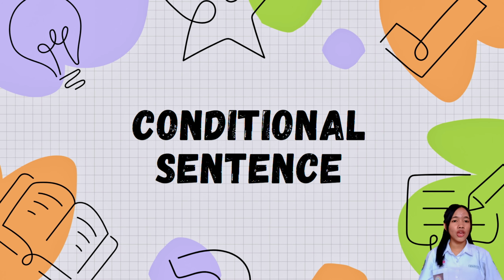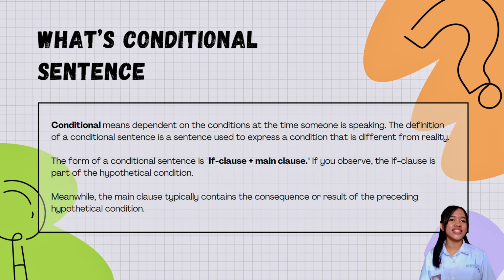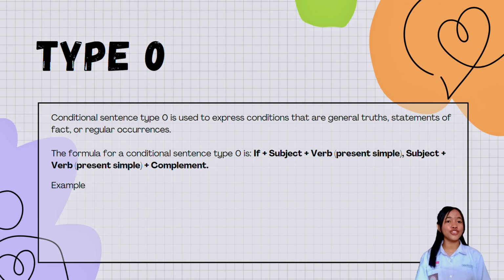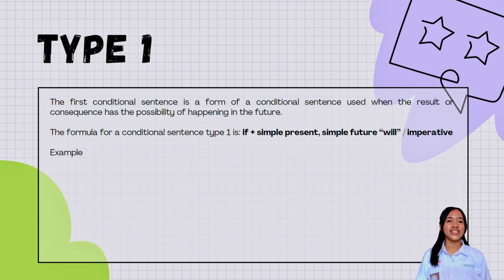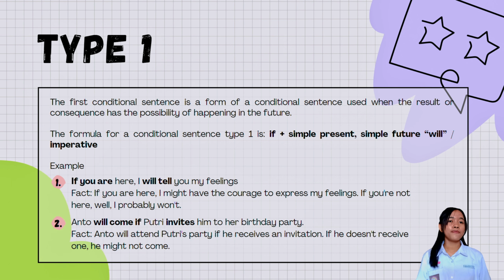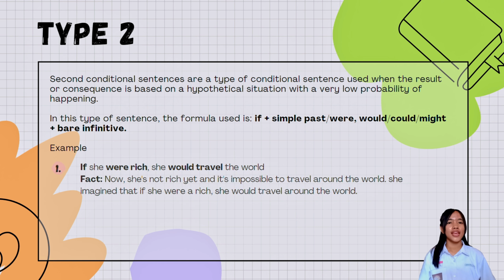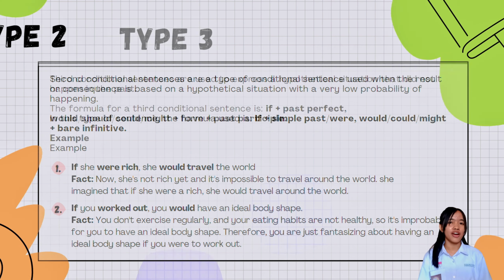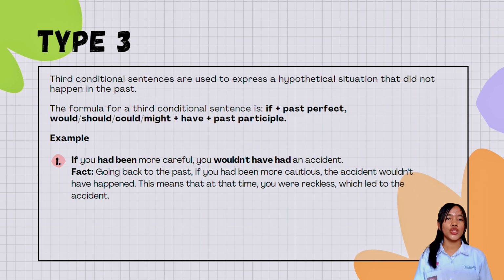Conditional Sentence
I hope you enjoyed this video ఇ ◝‿◜ ఇ

SEVENTEEN BENTAR LAGI MAU COMEBACK HIHIHI :3